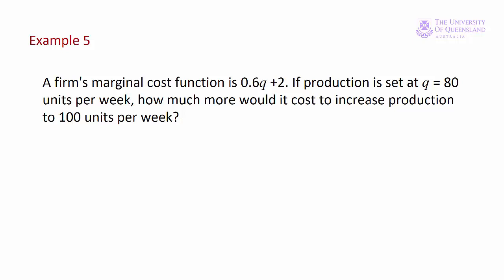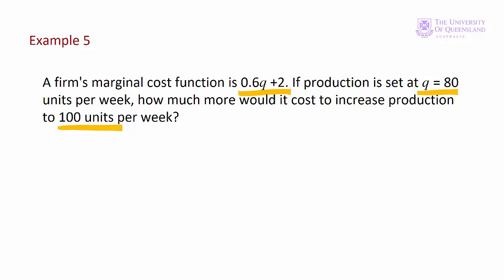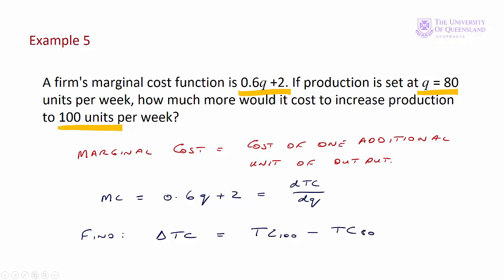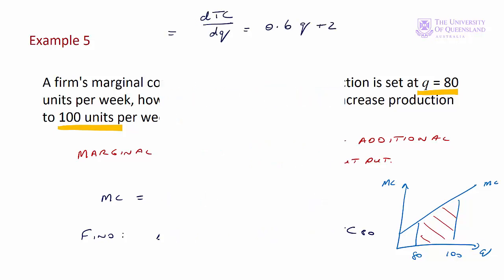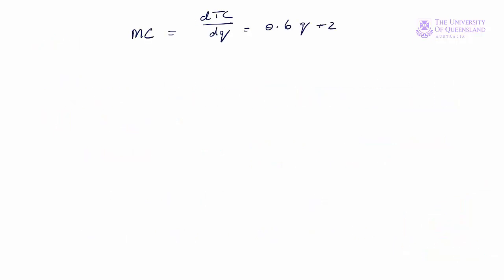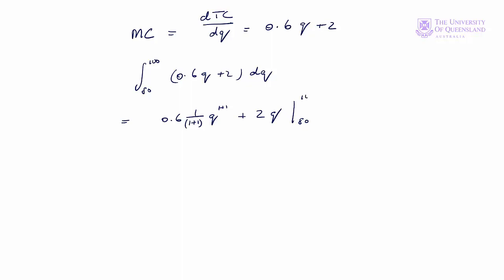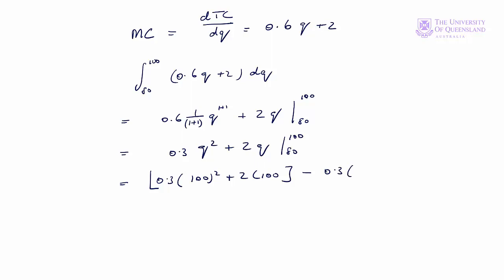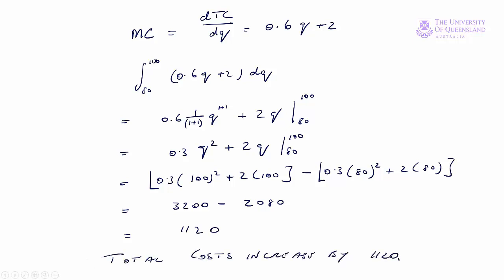ECON1050 Lecture 9 Example 5